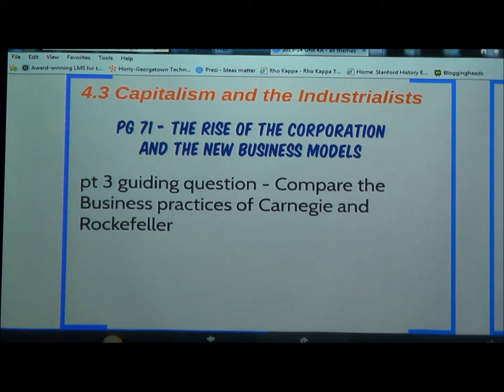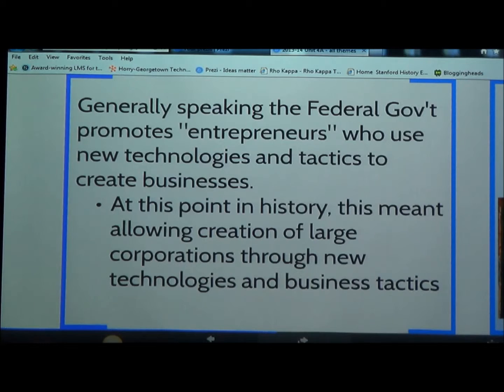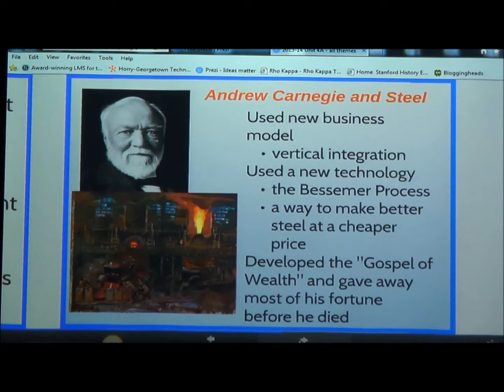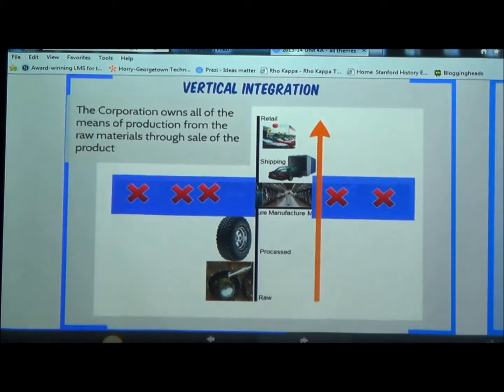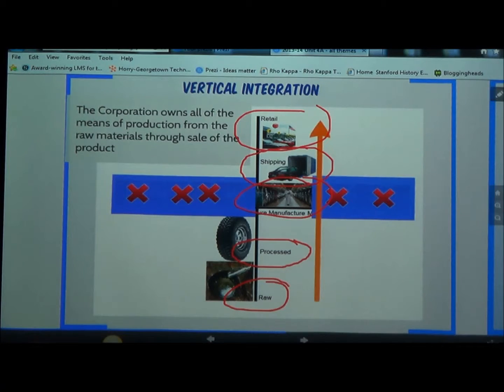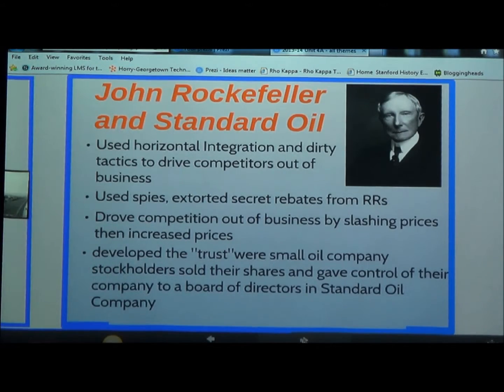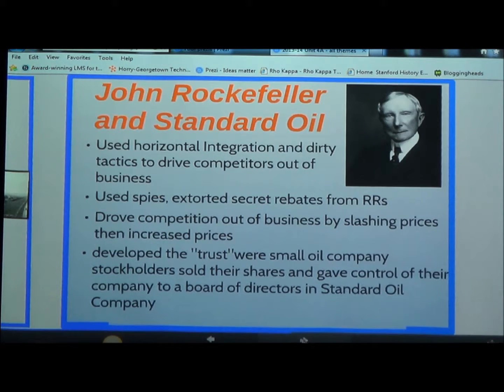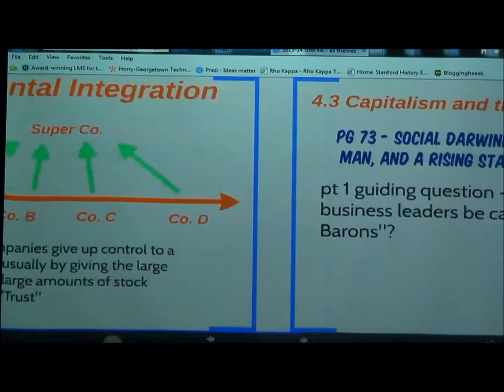U4 3 pg 71 pt 3